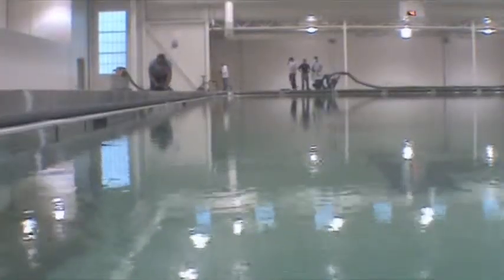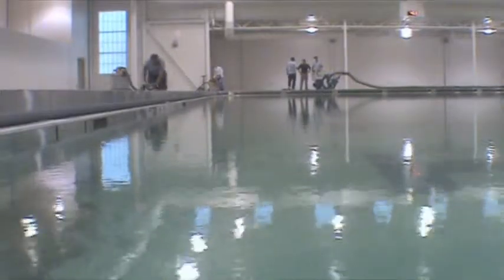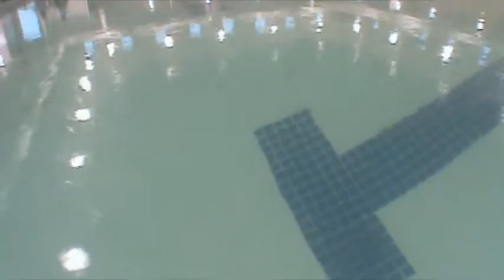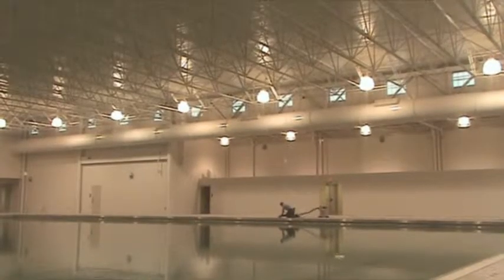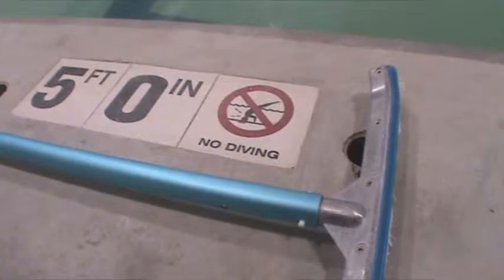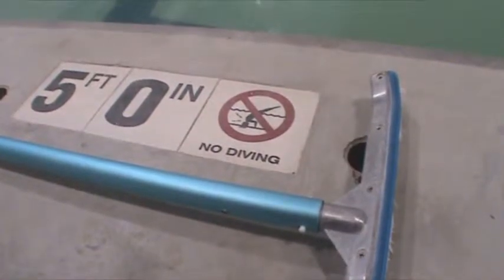Tour the new pool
The Graham Aquatic Center is scheduled to open October 13.